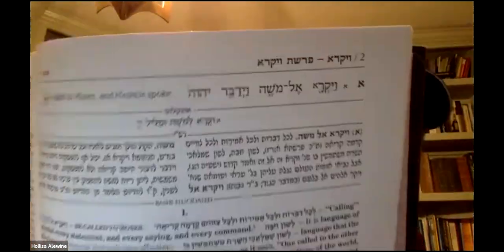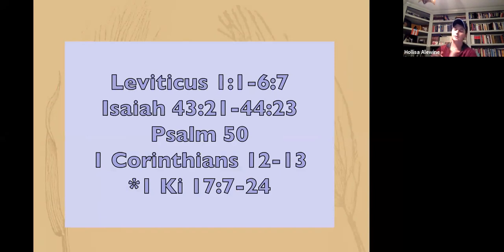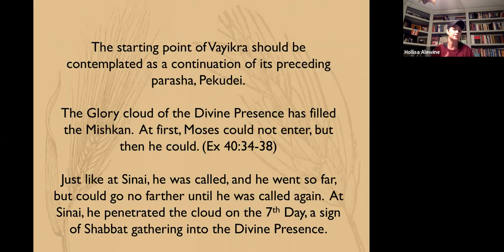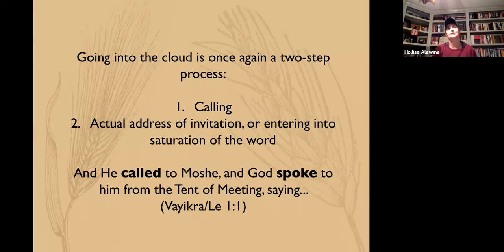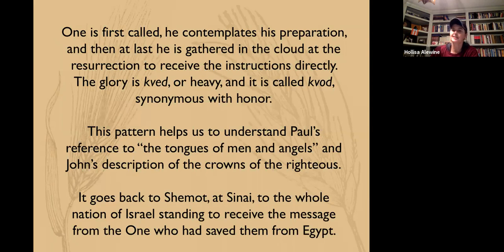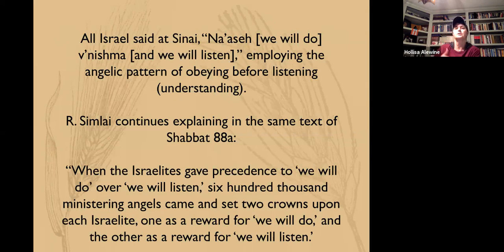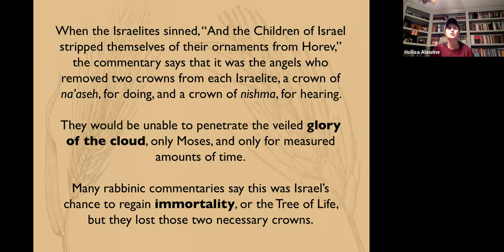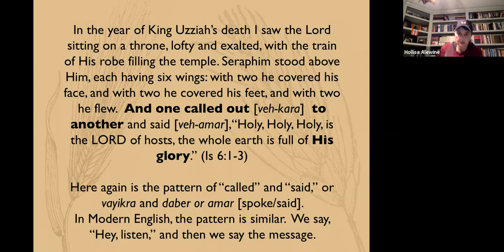2019 (24) Vayikra The Tongues of Men and Angels and Two Crowns (Pt 1)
The two rewards for "We will listen" and "We will do."